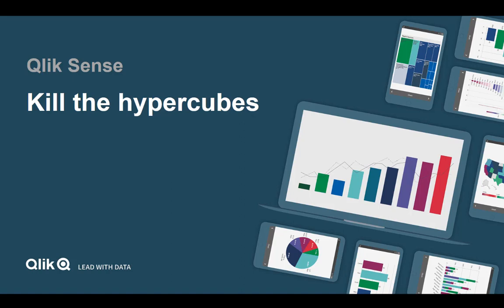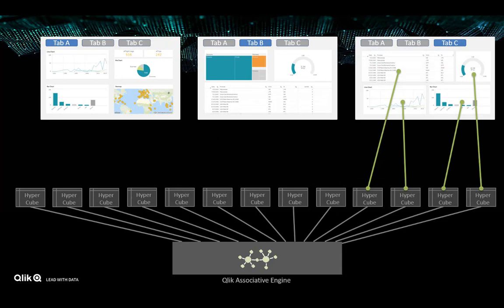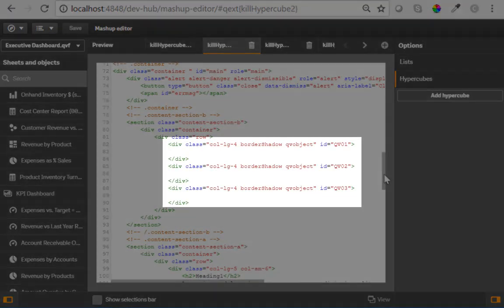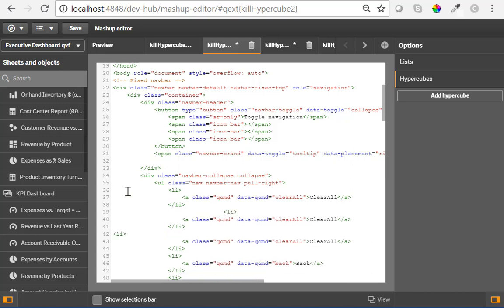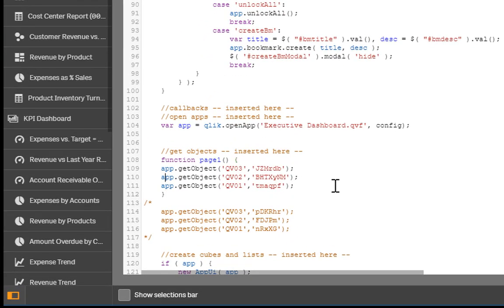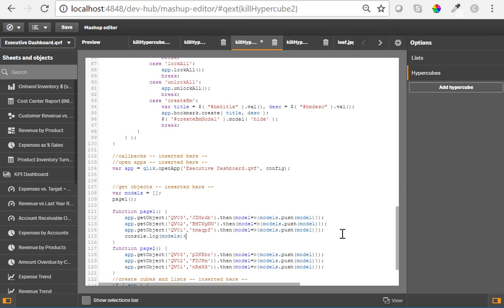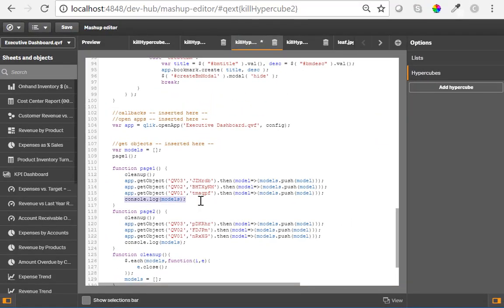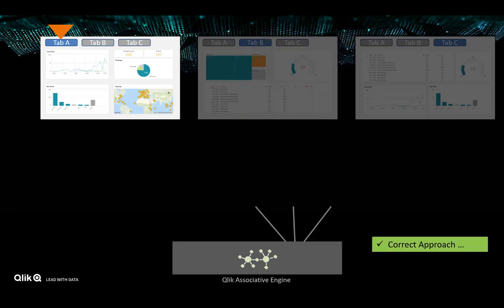Kill the hypercubes (Client-Managed)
See how to manage and clean up  hypercubes in a Qlik Sense Mashup.

Find the code shown in this video for both the Visualization API and the Capabilities API: